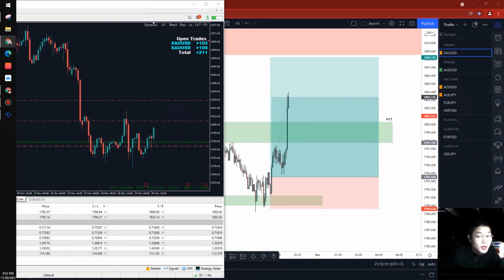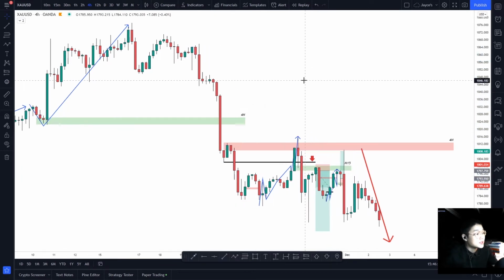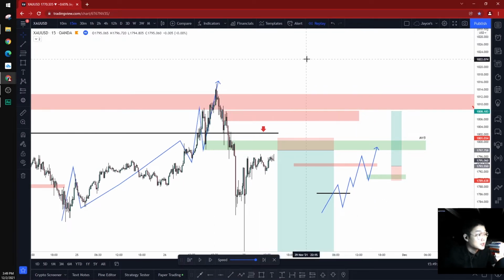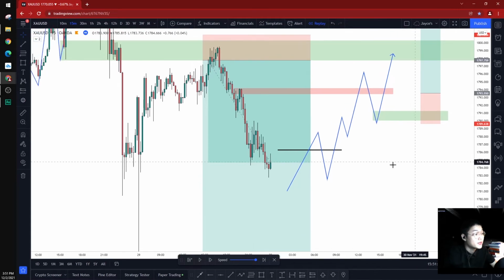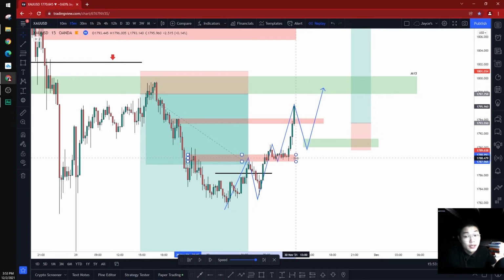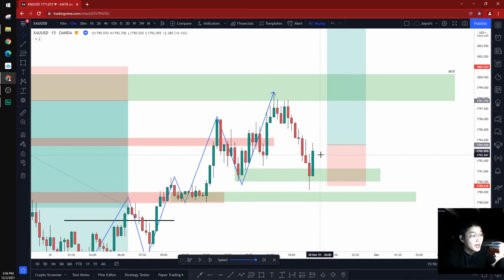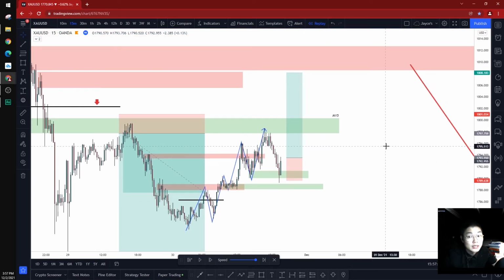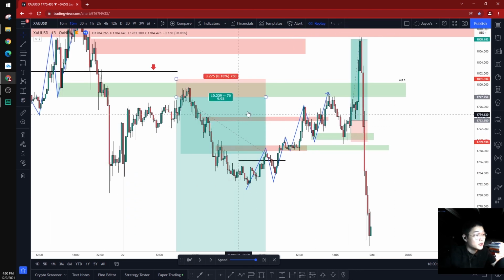[Taster] LIVE trading with GOLD by Key level strategy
1. Complete course with Key level = Supply Demand  + Market structure

2. Complete course about Smart Money Concepts

3. Combine Key level and Smart Money Concepts using Volume Spread Analyzation